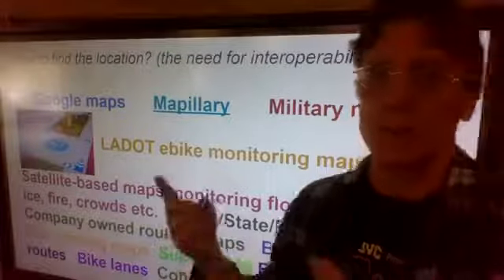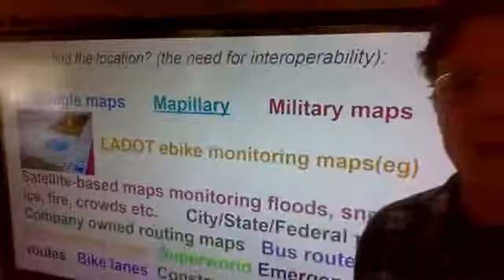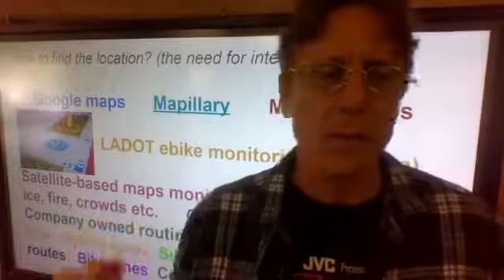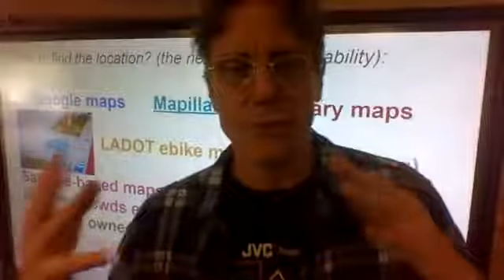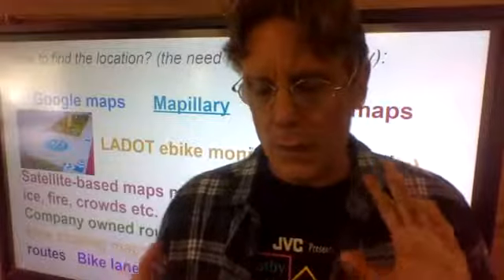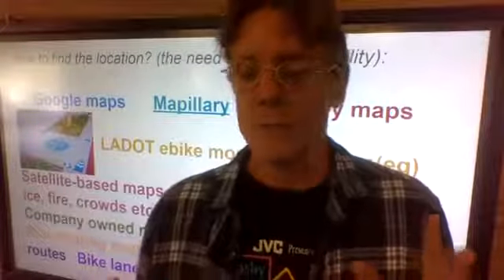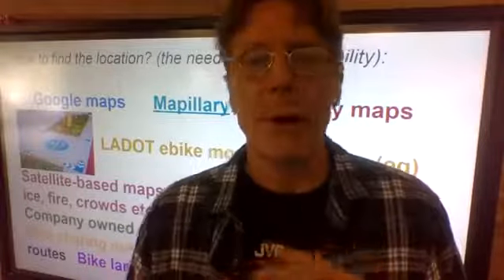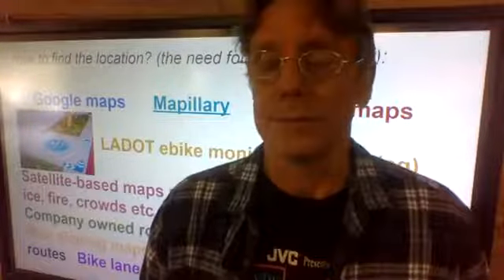Geopose 1 functional w touch screen issues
A video sketch on the idea of geopose. Part of the AV +AR redo series.